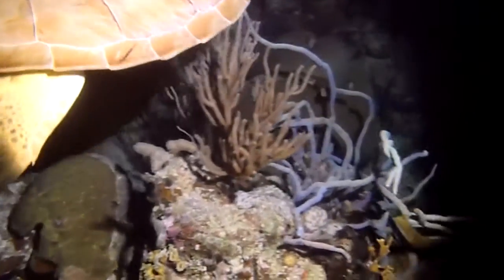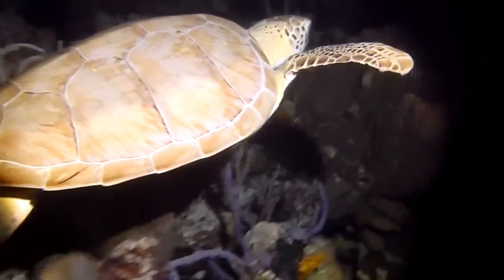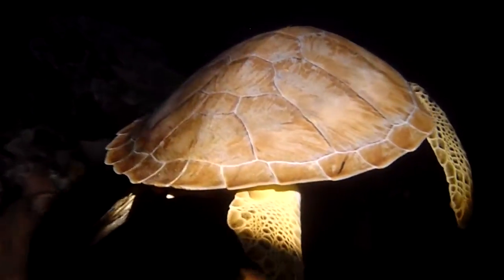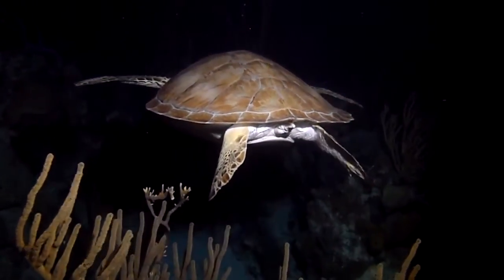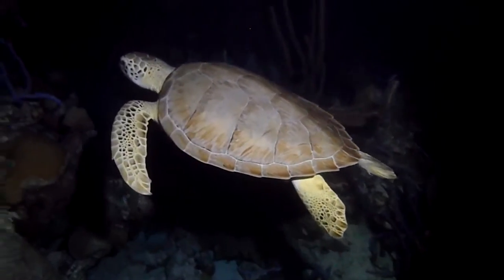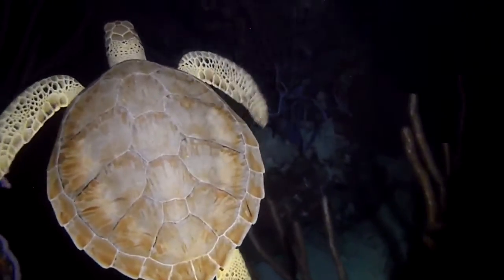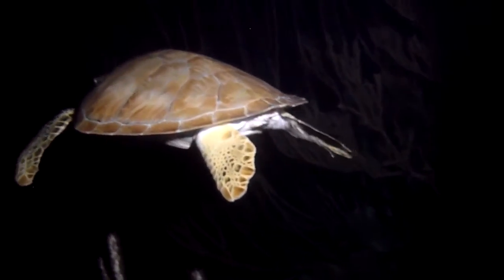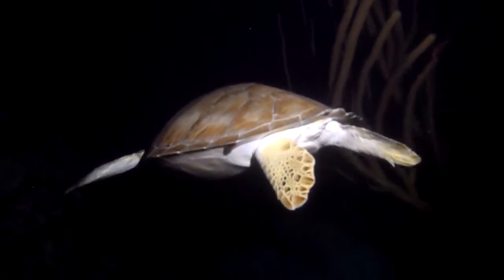Night dive with green turtle on Hammerhead Gulch Exumas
This dive was absolutely beautiful.  Swimming on the reef at night and finding a green turtle to video.  This might have been my best diving ever.  There are so many new videos to post.